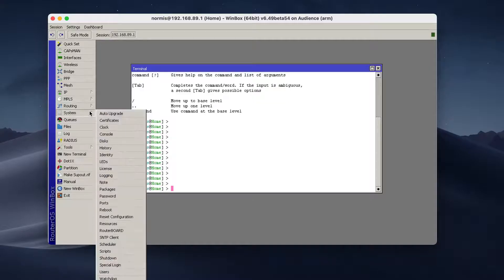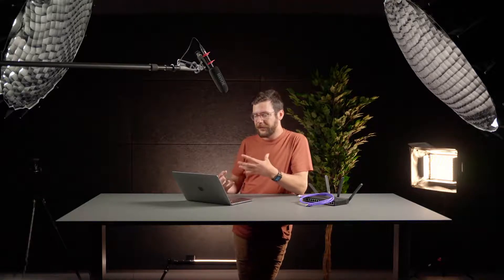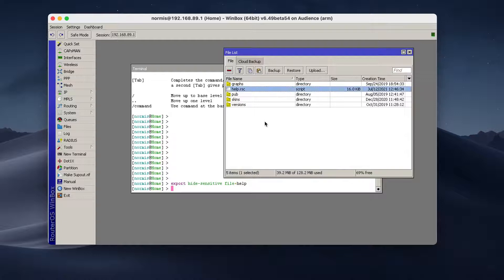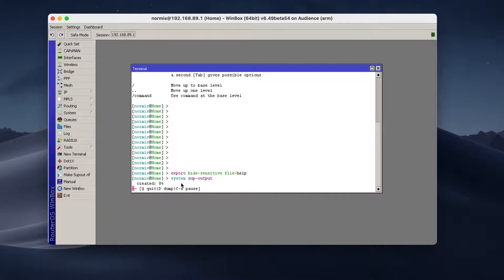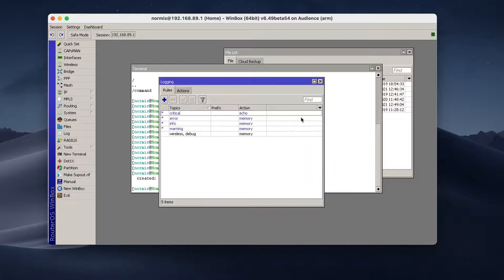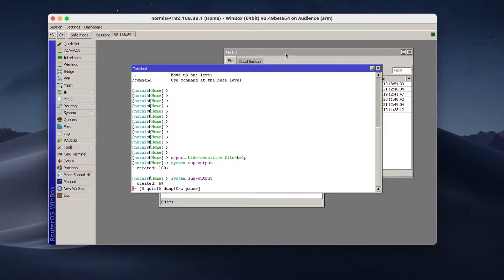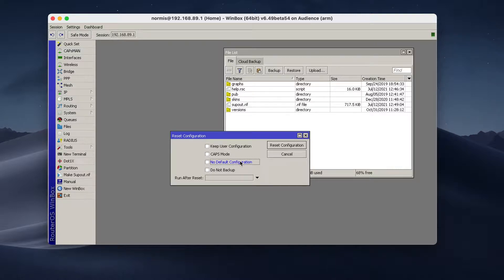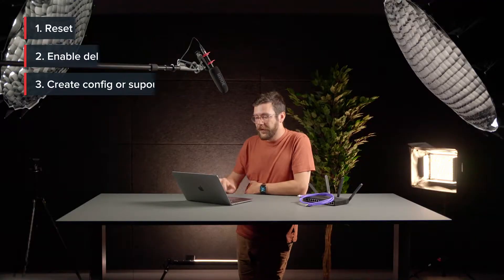MikroTik: MikroTips - Asking for Help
The new MikroTips series gives short and simple advice for beginners who want to learn MikroTik RouterOS and are keen to dive deeper. In this video, take the first steps, set up logs, review your config, then - ask!